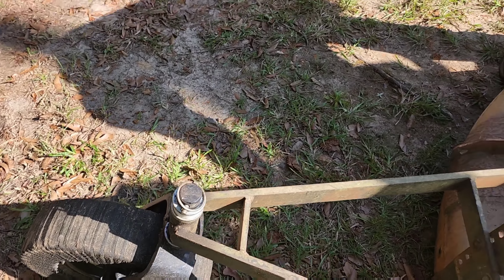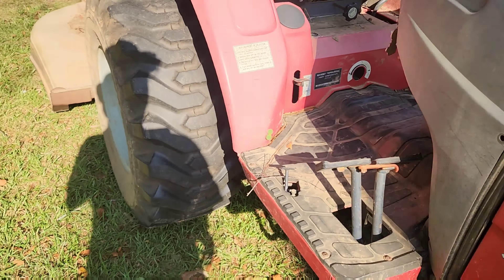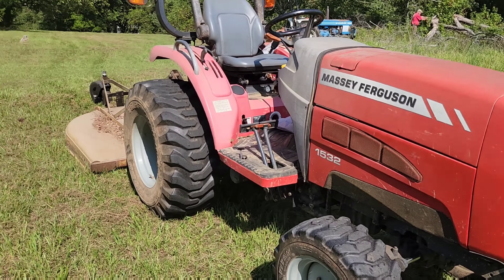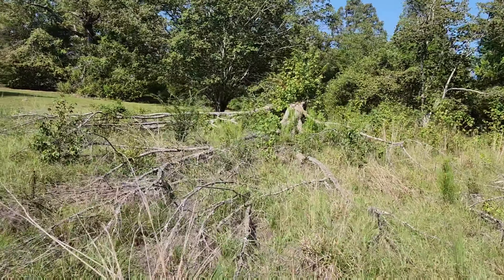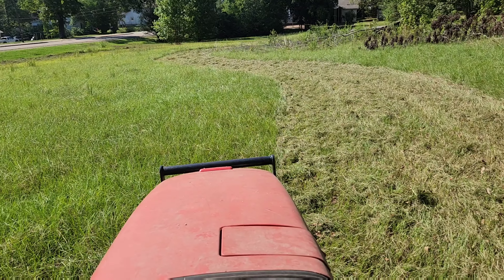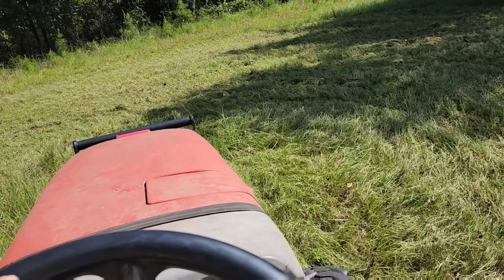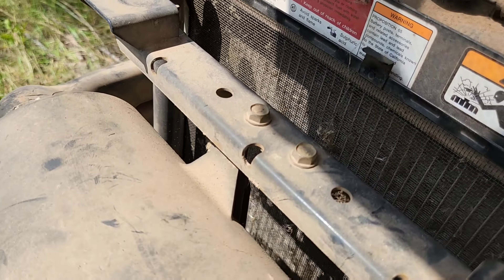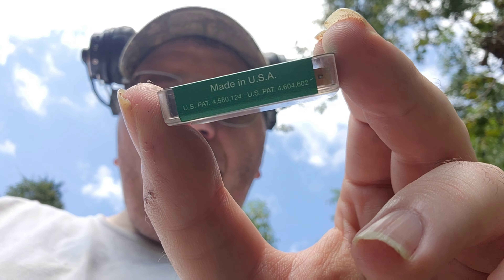Bushhogging and Tractor work 🚜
Got to do some tractor work today. Did some bushogging and my dad cut up trees and moved em with our Ford 1910. I drove our ‎@MasseyFergusonGlobal  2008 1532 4x4. Gave some tips and showed off our work at the big house.